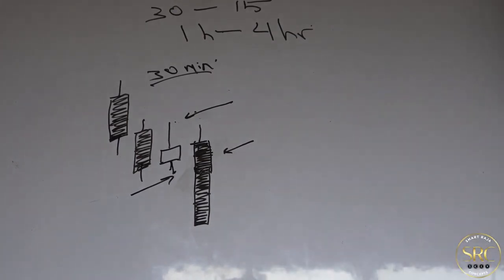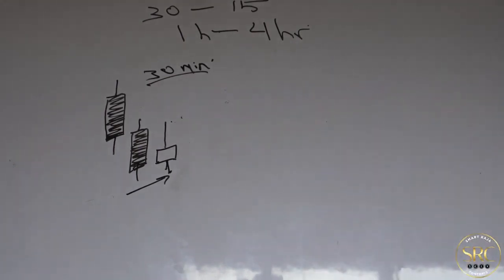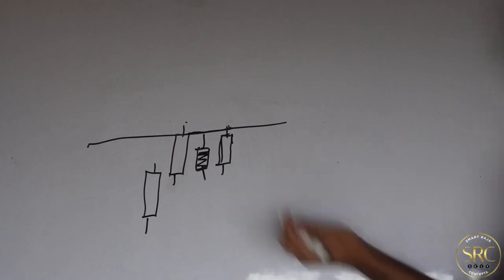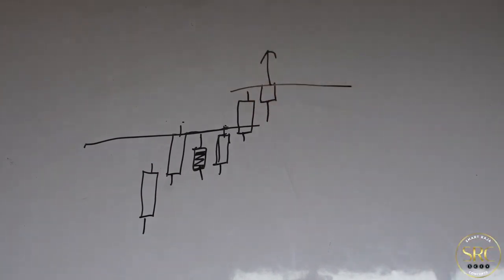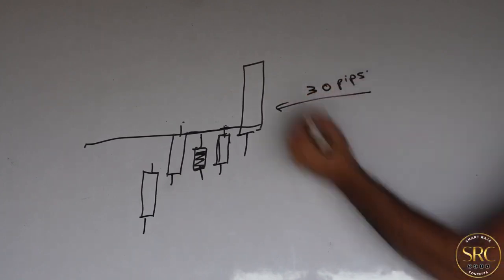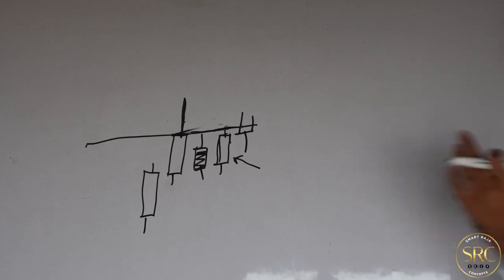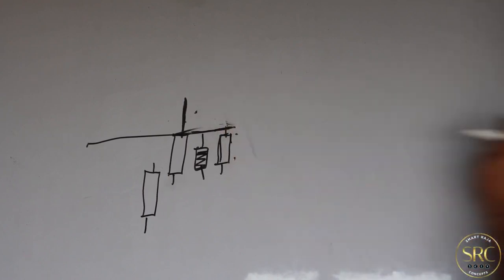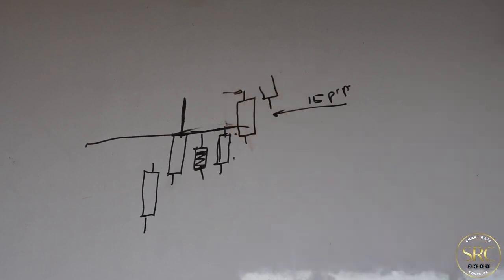🔴11 Импульсные входы ЧАСТЬ2